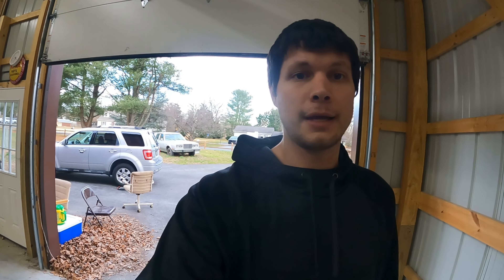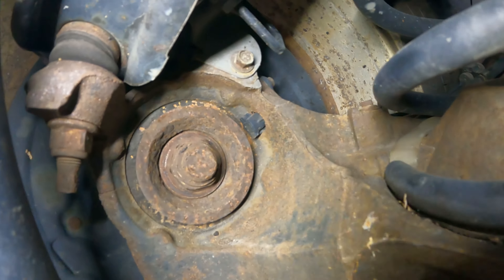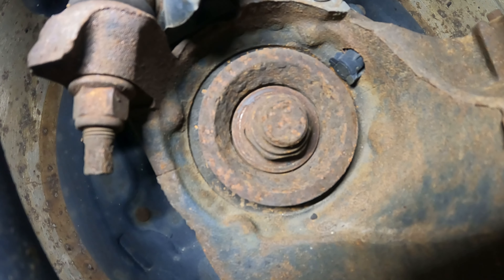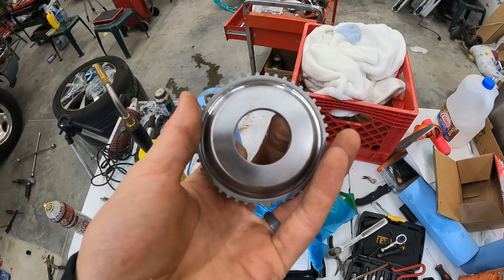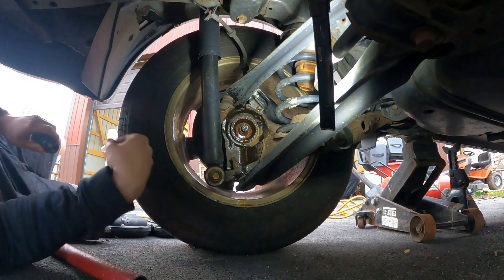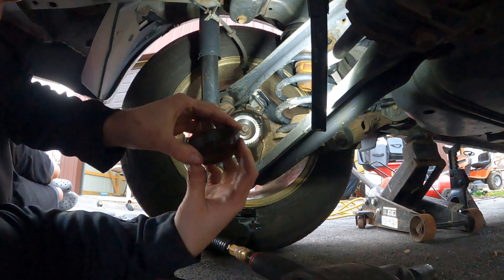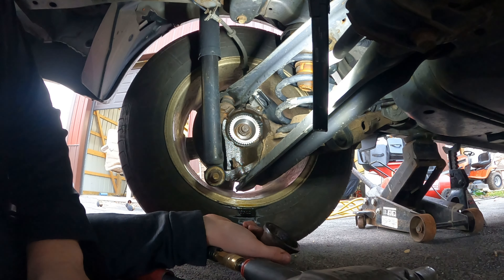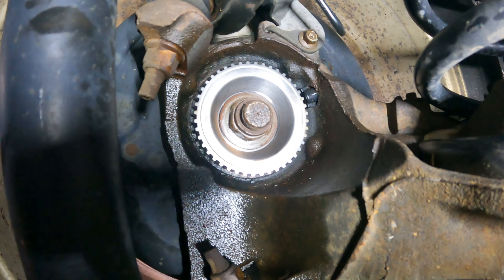Ford Escape C1236-20 - 2011 Ford Escape FWD 3.0 Rear ABS Sensor Ring Replacement - 30 Minute Fix!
In todays video we diagnosed and fixed ABS light on a 2011 Ford Escape 3.0 FWD with Rear Drum Brakes. Its important to note that since this vehicle is Front Wheel Drive  the Rear ABS ring is different than the front and what would be found the all wheel drive.  Be sure you have a 2WD vehicle if you are looking into this repair. Due to many causes of this light this may not be the fix for you. But you can easily inspect this and see if this is your problem. My guess is this issue is going to continue to be more prominent on the east coast as we battle rust on the daily.

Upon scanning the car we found code C1236-20 which indicates a Left Rear Wheel Speed Sensor Input Signal Missing. I immediately did a visual inspection of the Rear Left and didn't see any tone ring. Once I compared it to the passenger side it was clear the Tone ring had seperated and was no longer functioning. It was difficult to find the part but once we did we were able to get this swapped out in about 30 minutes. All the details are in the video and below.

Tools
32 MM Axle Socket
1/2 Impact (air) - A Break bar may suffice but isn't ideal
1/2 Extension
Torque Wrench that can torque to 214 ft/lbs
PB Blaster (let it soak a bit if rusty)

Parts
Ford 7L8Z-2C182-A

Torque Spec 214 Ft/Lbs

All in All this is an easy job and can be done by anyone. I gave up and went with the ford part.